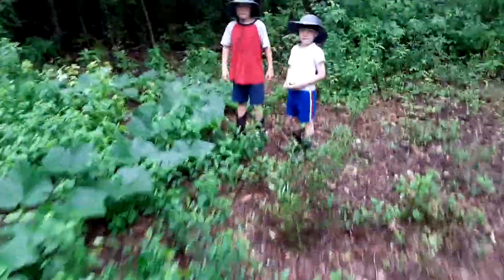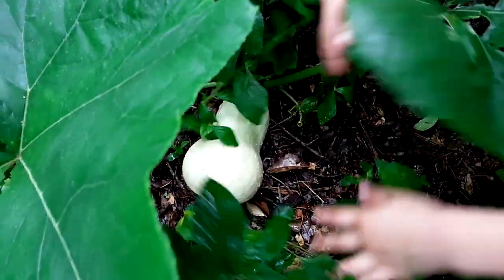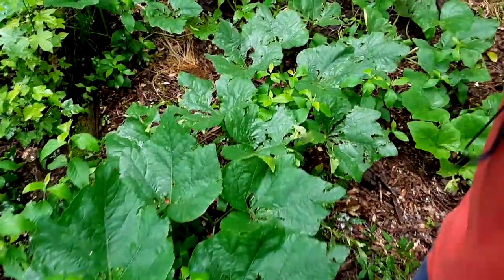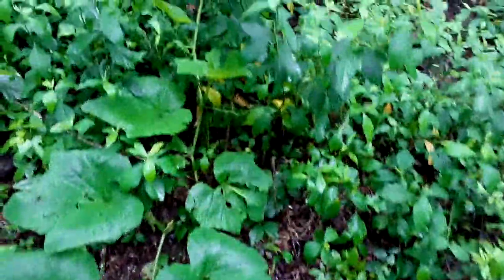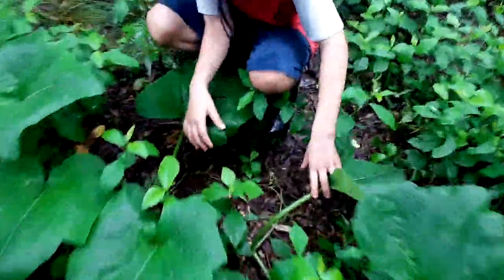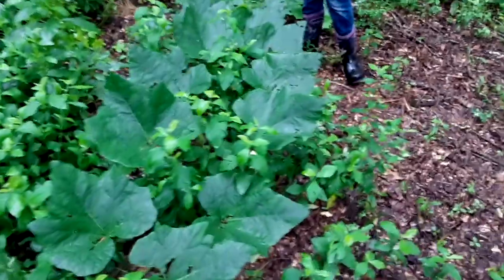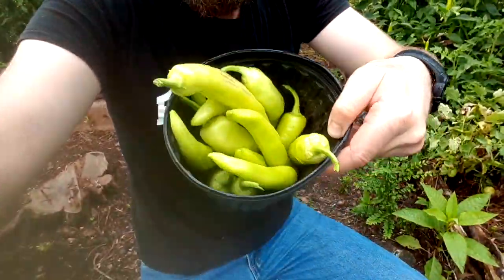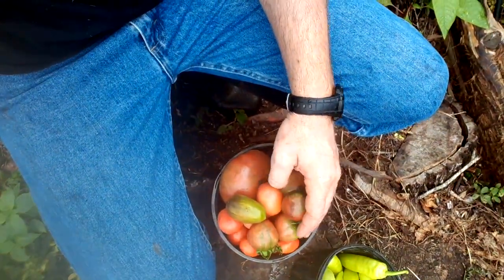A Wild Squash? | Best Lunch Ever!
Follow us as we do chores between the rain, find something growing in the woods, and enjoy a delicious lunch! Join the adventure